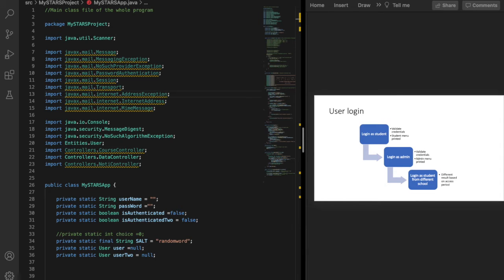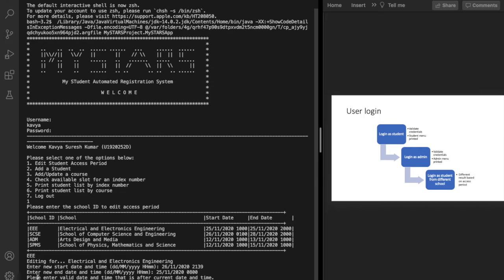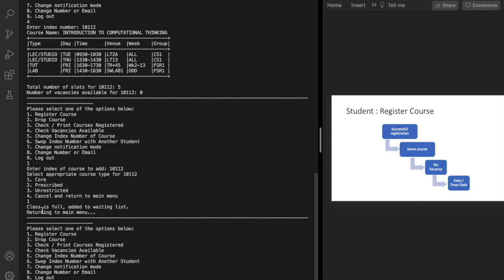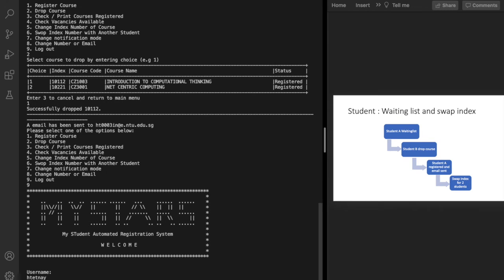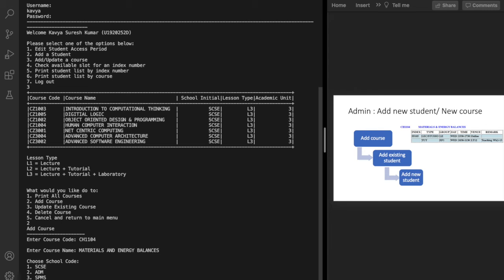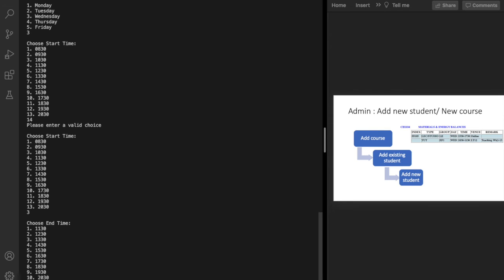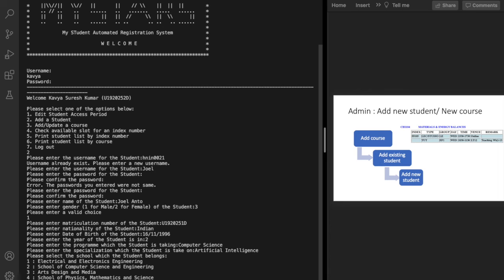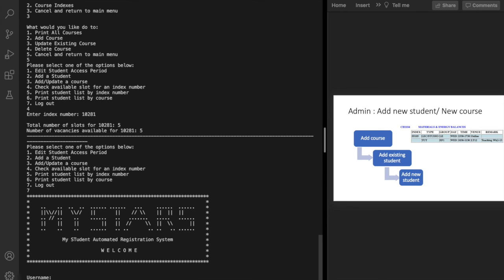CZ2002 PT2 Group 10 - MySTars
My STudent Automated Registration System (MySTARS)
CZ2002: Object Oriented Design & Programming
Building an OO Application

Group members : Htet Nay, Hnin Nandar and Kavya